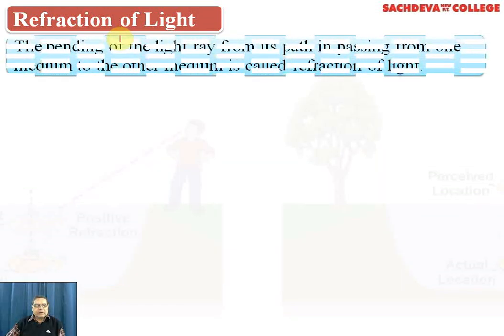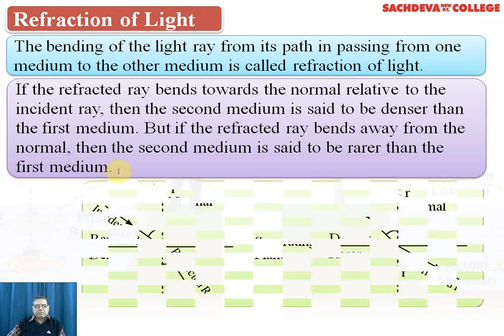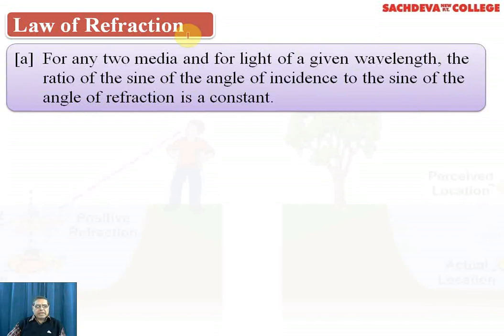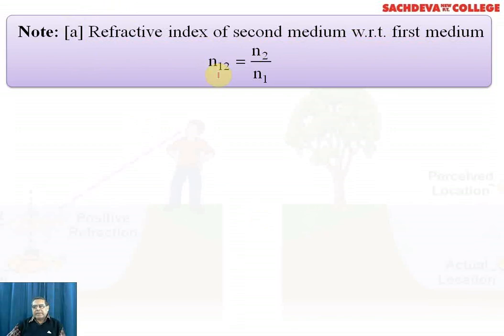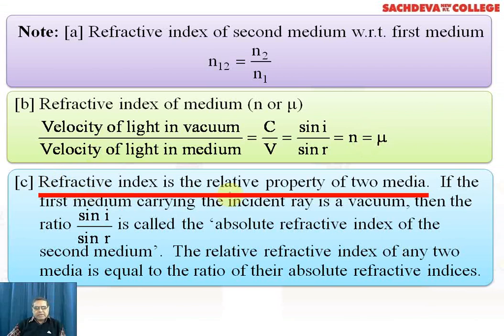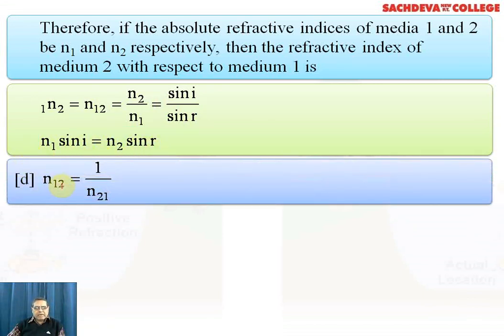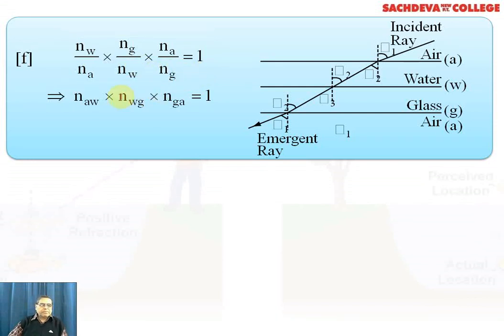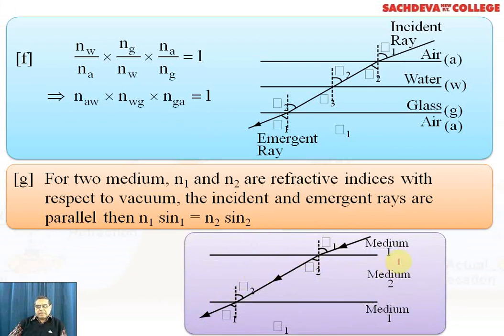Chapter - 10 Wave Optics - Lecture - 4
Know about refraction in this lecture

Class 12th